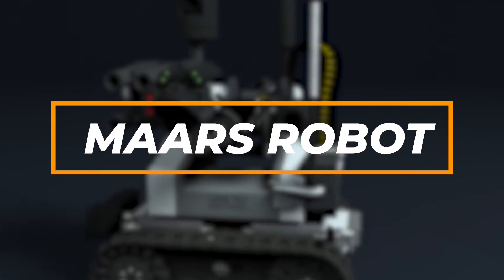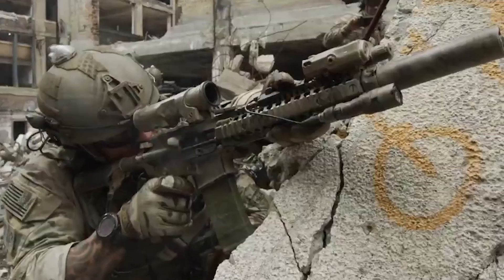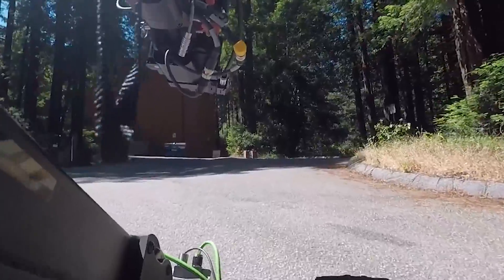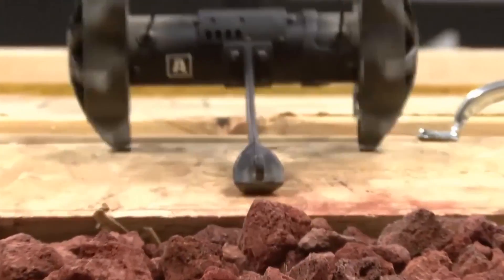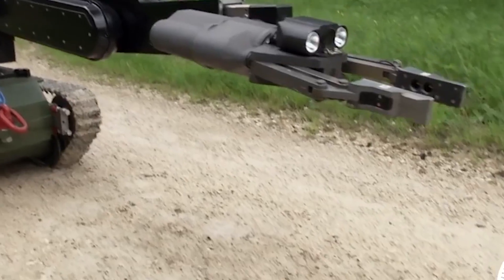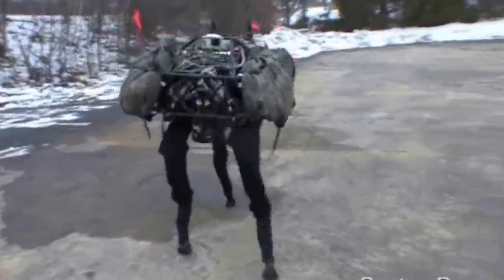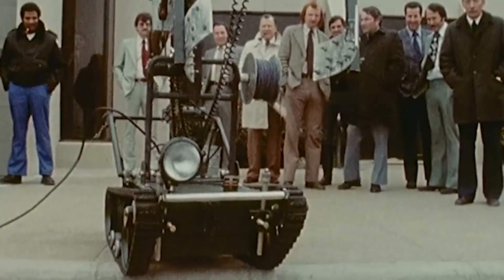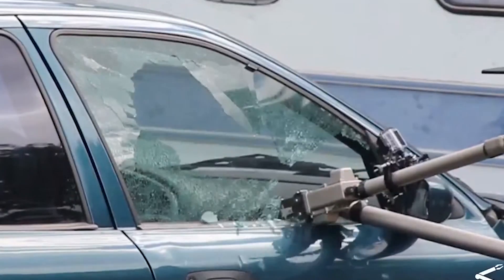MONSTER Military AI Robots | Too Dangerous for Human Use!!!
In this video, we're going to take a look at five amazing robots that are often overlooked. From the military to the commercial world, these robots are making a big impact and deserve your attention!

 artificial intelligence, ai robots, robots, ai, robotics
Have you ever heard of the 5 most underrated robots? If not, then you're in for a treat! In this video, we're going to take a look at the 5 most underrated robots and why you should be interested in them.AI robots are slowly but surely taking over our world, and you should be aware of them! In this video, we'll take a look at what AI robots are, how they work, and why you should be interested in them. From military applications to everyday household tasks, these robots are changing the world and you need to be aware of it!In this video, we're gonna be talking about the 5 most underrated robots. These robots may not be as well known as some of the more popular AI robots, but they're definitely worth a look!From the military to the factory, these 5 robots are essential in various aspects of our everyday lives. So give them a shot and see what you think! After watching this video, you'll have a better idea of the importance of AI and the various different applications it has!